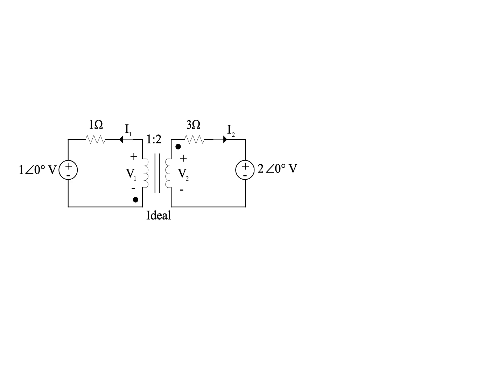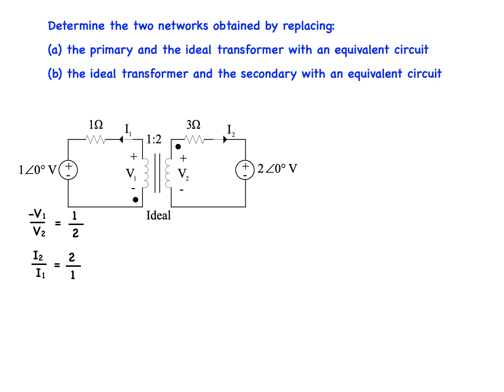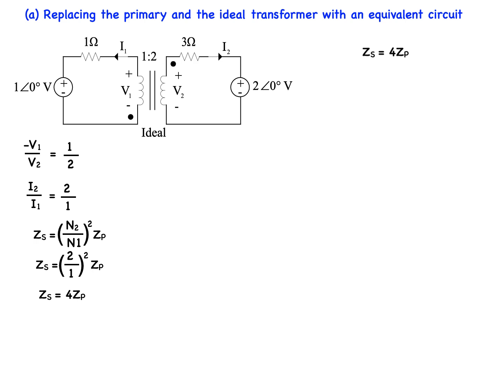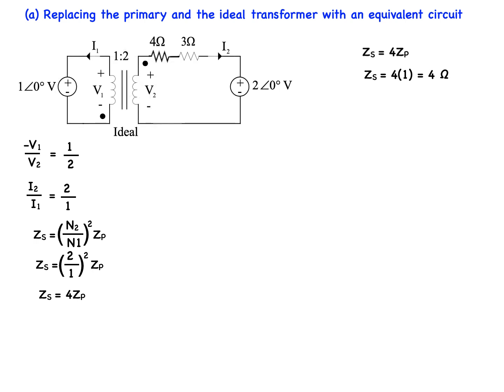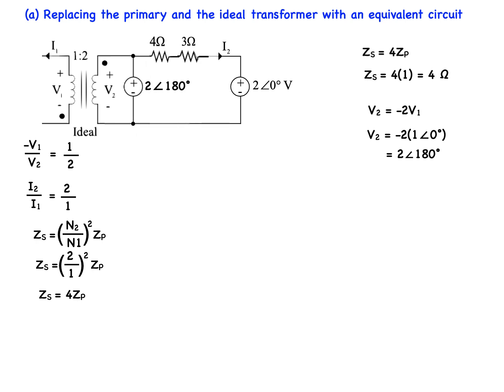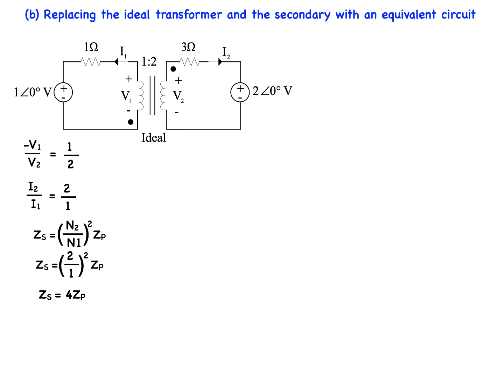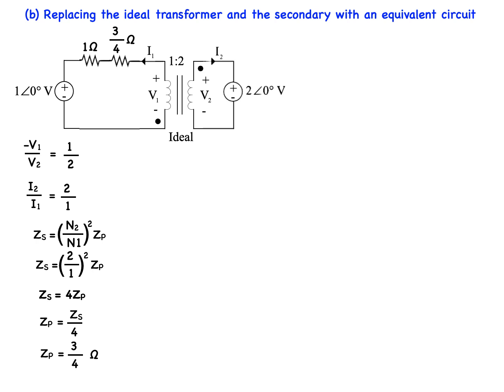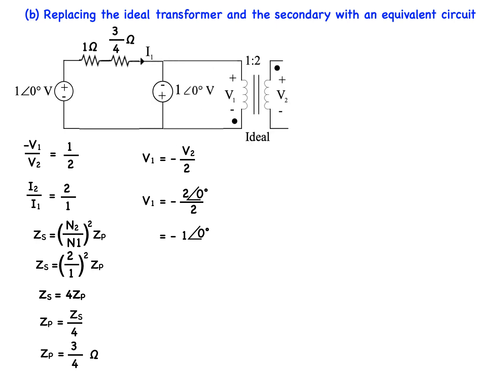Replacing the ideal transformer with an equivalent circuit - Problem #4